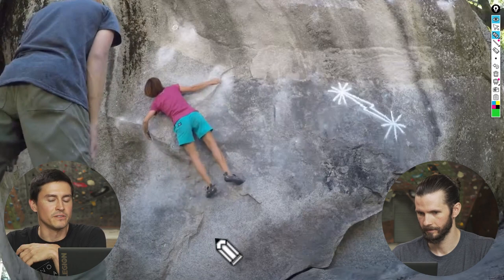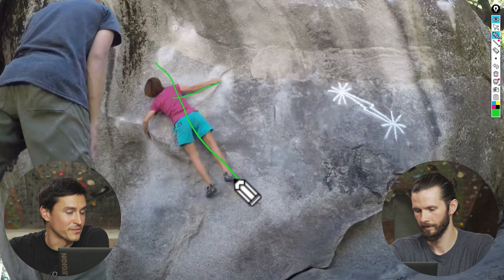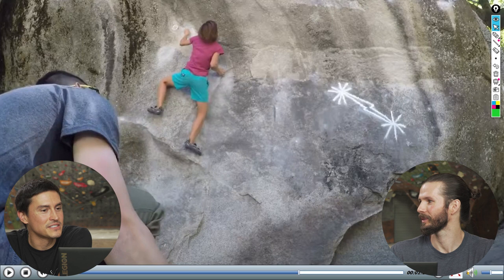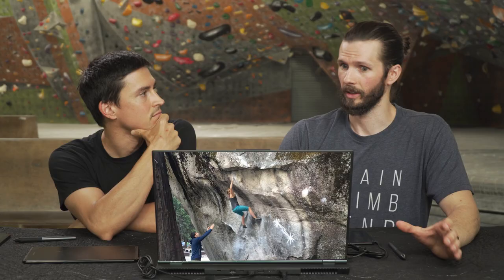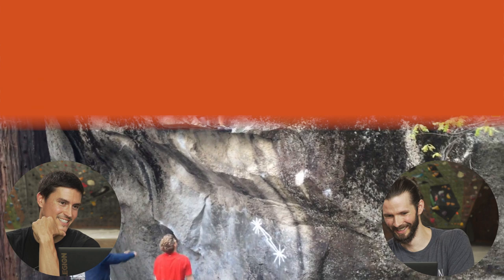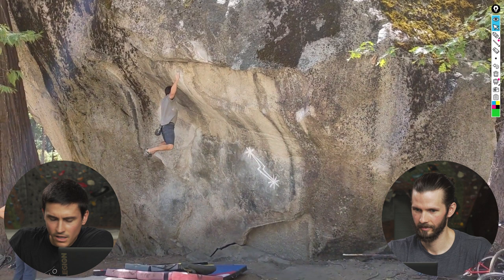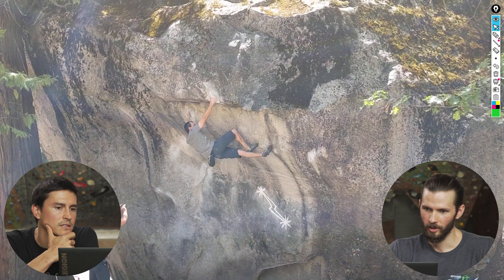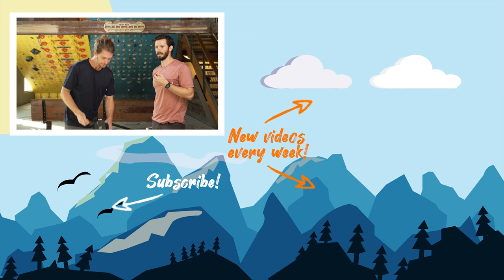Technique Analysis of 3 Climbers on Midnight Lightning, Yosemite | Anatomy of the Climb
- Resistance Bands
- MFD/Cupping - 24-Cup Set

// TIMESTAMPS //
Teaser Clips (00:00)
Midnight Lightning Full Clip - blimp (00:27)
Intro (01:27)
Judith Sim (01:53)
A Message from Dan - Coaching Info (06:59)
Jennifer Poe (07:44)
blimp (14:45)
Outro (22:24)

// SHOW NOTES //
Episode 91

INTRODUCTION

Welcome BACK to another episode of Anatomy of the Climb! We are stoked to once again be joined by professional climb, Dan Beall! We get Dan’s take on an epic climb in the Yosemite, Midnight Lightning V8

Warning: We get a little nerdy in this episode discussing not only climbing tactics, anatomy, and training tips. But, we also discuss some of the mental aspects of climbing as well!

Let us know what you liked about this version! We are always looking to improve on our process and make it more approachable to our viewers. So, let us know what you think with a comment!

CLIMB INFO

Climb: Midnight Lightning (V8)

Location: Yosemite, Camp 4 Boulders, Big Columbia Boulder

MOVEMENT INFO

Climber: Judith Sim

KEY TAKEAWAYS

When you do a dynamic move try to find a movement or moment that allows you to stabilize or fight the force. Instead of allowing the hip to fling back, away from the wall. Use the Moon kick to generate force in the same direction to help stabilize.  (Moon Kick = Pogo)

The famous lookback: It’s uncommon to complete a big move when you are looking down at your failure spot. It’s the battle of preparing for failure vs success. It’s OK if it’s your first few attempts at it and it’s smart to be safe. But once you decide you’re safe, it’s time to go for it!

Climber: Jennifer Poe

KEY TAKEAWAYS

Fantastic hip abduction and external rotation mobility! This is a great reminder of the benefits of the Frogger stretch!

An elbow flare isn’t always a bad thing. Sometimes it’s just based upon the positioning of the climb, sometimes it’s to engage the pectoralis muscles more. It can, though, be a weakness of the external rotators. The reason this can be an issue is that excessive internal rotation without control or counteraction of the external rotators can cause labrum or rotator cuff issues such as tears.

Work on the strength of the external rotators especially in overhead positions such as with isolated ER work or with the Face Pull exercise. A face pull with overhead press is an advanced exercise but extremely helpful in this situation.

Mobility is very helpful and is not your enemy!... as long as you have good stability as well :) It’s all about balance. Climbing puts us into extreme positions but if you practice those positions you’ll be safer (just don’t overdo it :) )

Follow the “Rule of 7” (or approximately) when it comes to attempting awkward, unusual, or extremely challenging movements to avoid injury.

Knee over toes and ankle mobility

// PRODUCERS //
Jason Hooper (PT, DPT, OCS, SCS)
and
Emile Modesitt (@emile166)